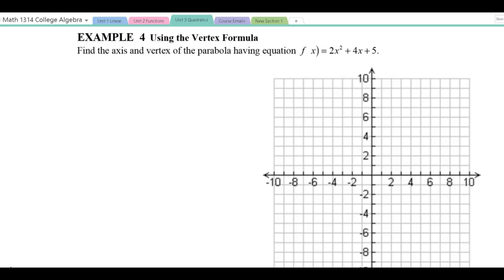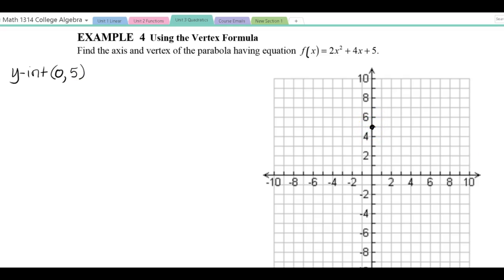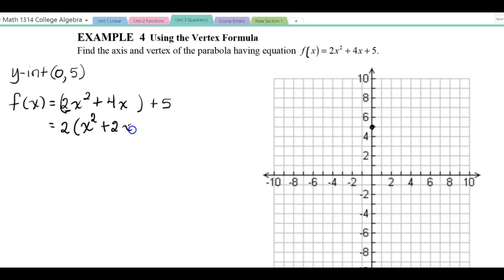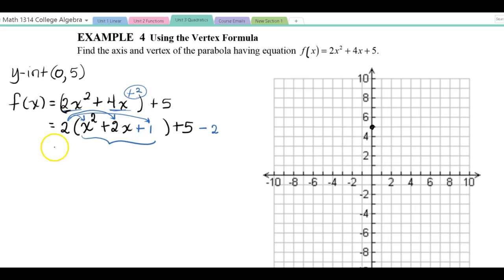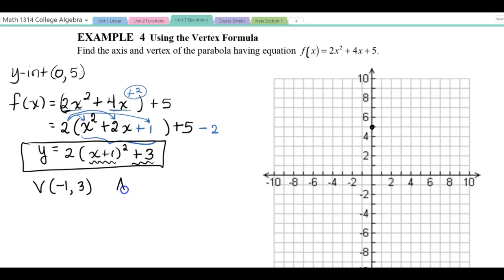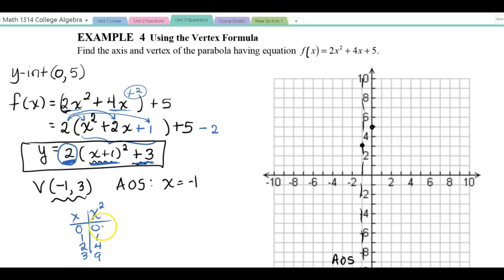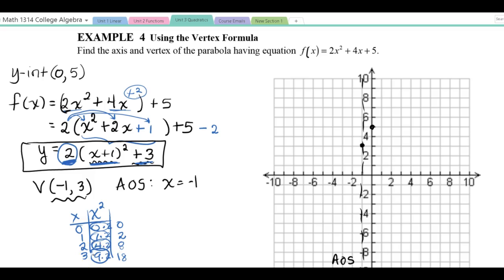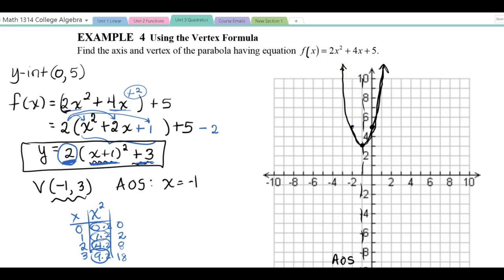Graph using vertex from